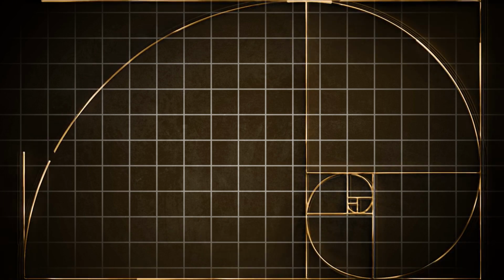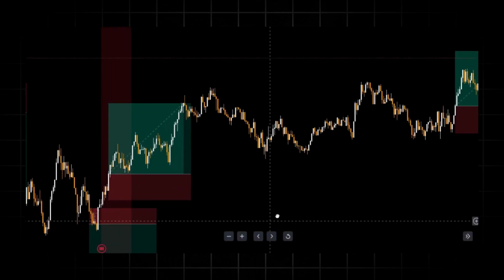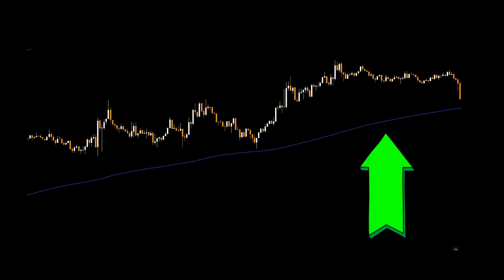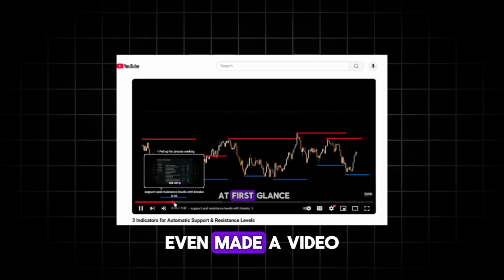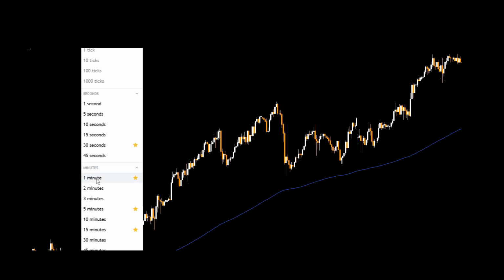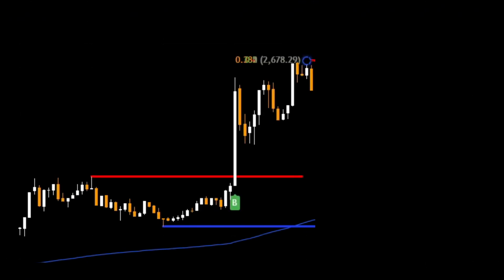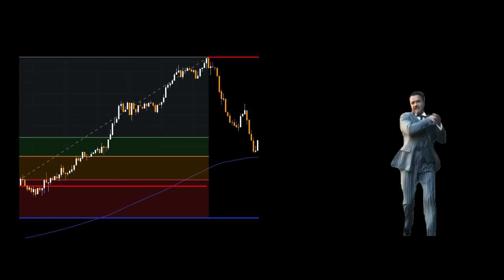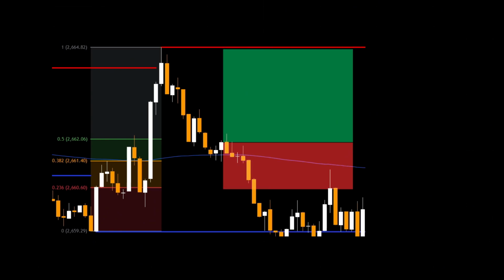I Tried Fibonacci Trading, And This Happened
Unlock the secrets of successful trading with this step-by-step guide to mastering the Fibonacci Trading Strategy for Beginners! 🎯 In this video, I’ll show you how to pair the Fibonacci Trading Strategy for Beginners with the 200 EMA and support & resistance indicators to maximize your profits. Learn how to spot high-probability setups using the Fibonacci Trading Strategy for Beginners, and avoid common mistakes that can trip up even experienced traders. Whether you’re a beginner or an expert, this strategy will help you trade smarter and more confidently.

What You'll Learn:
📌 The power of Fibonacci Trading Strategy for Beginners and its best settings
📌 How to identify trends using the 200 EMA
📌 Spotting support and resistance zones easily
📌 Entry, stop loss, and take profit strategies with the Fibonacci Trading Strategy for Beginners
📌 Why losing trades are part of the process and how to stay disciplined

📺 Don’t forget to watch till the end for exclusive advice from professional traders!

Time Stamps:
00:00 Fibonacci Trading Strategy for Beginners Basics
00:08 Using Fibonacci Trading Strategy for Beginners
00:41 Trading with the Trend
01:10 EMA Explained
01:59 Support & Resistance
02:35 Best Fibonacci Trading Strategy Settings
02:45 Strategy Rules
03:35 Strategy Example
04:54 Losing is Normal
05:40 Advice For You!!!